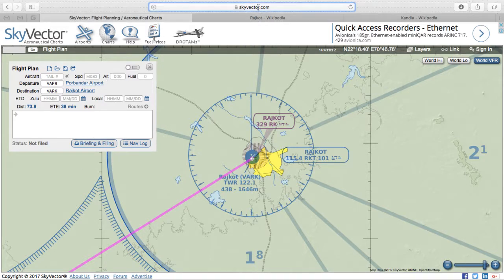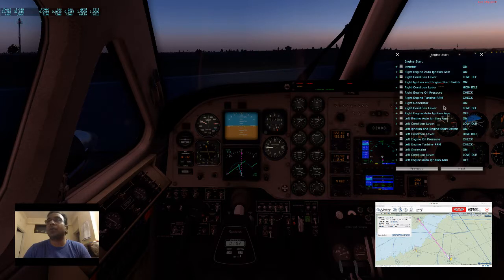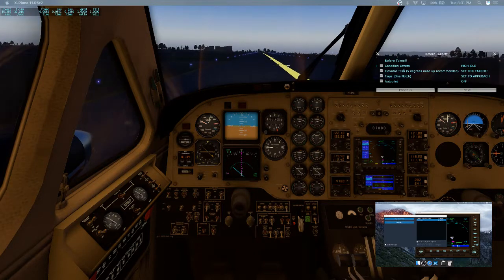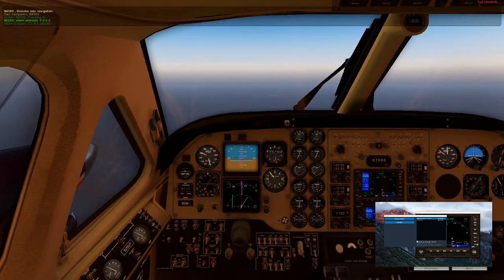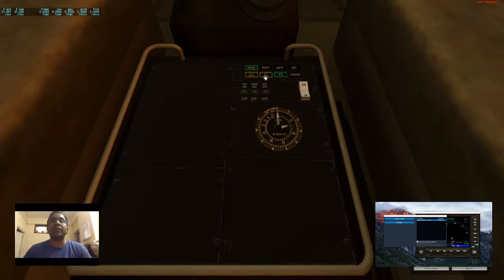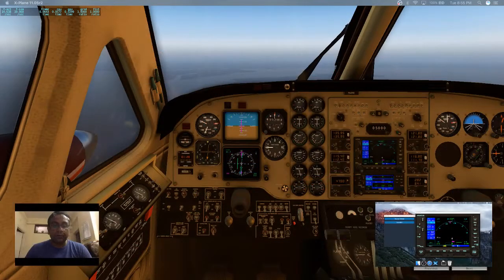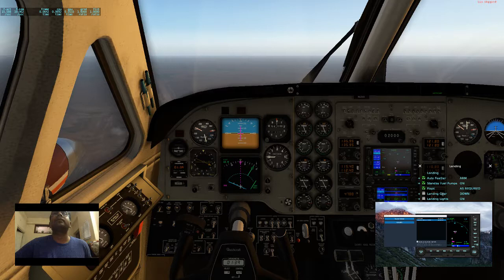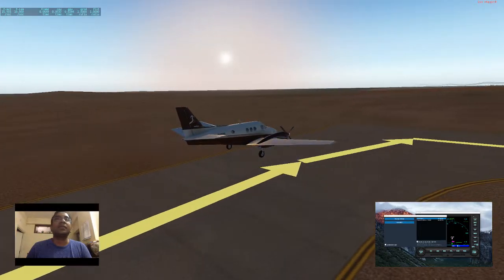X-Plane: King Air C90B from Rajkot to Kandla full flight(unedited)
In this video, I take my virtual plane from the culture-rich city of Rajkot to Kandla, an ancient port at dawn. It was a fun flight, landing was hard because I could hardly see the runway. Other than that just a small mistake of not adding enough power when the plane levelled off...can you spot it?